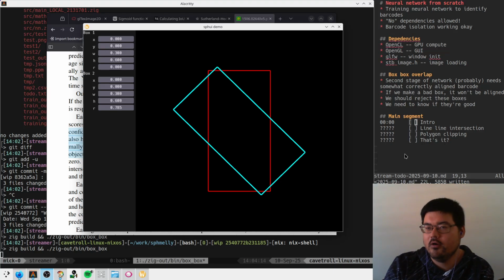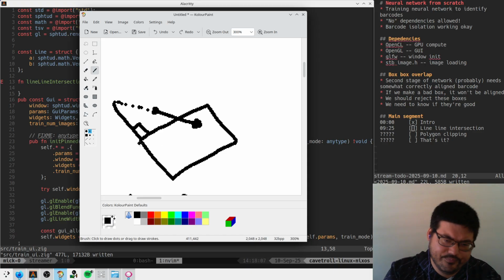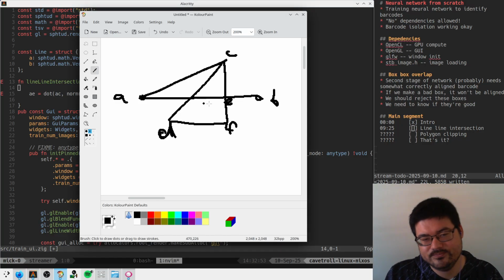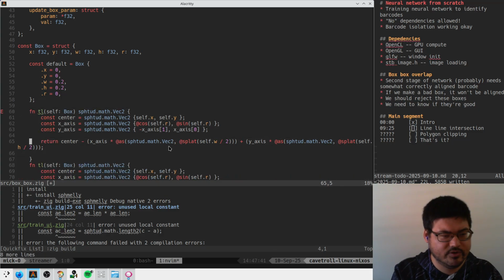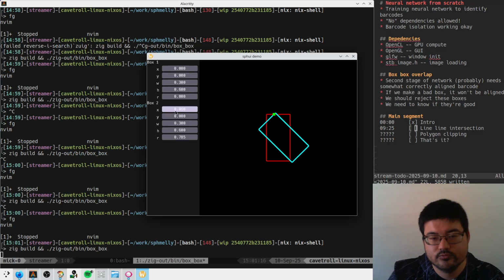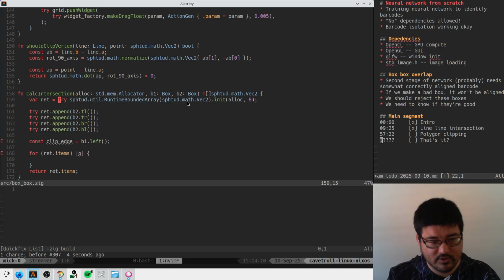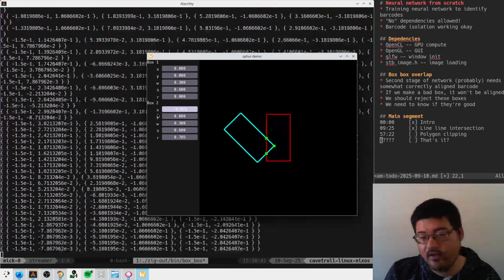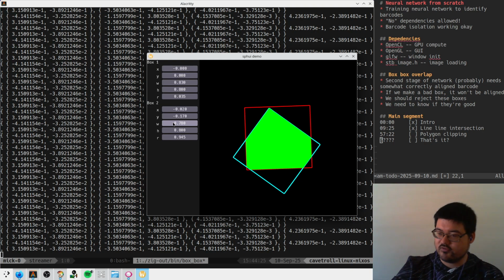Finding the intersection of two rotated boxes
Ok I get it i'm not very good at linear algebra. Skip the first hour then jeez

00:00 Intro
09:25 Line line intersection
57:22 Polygon clipping